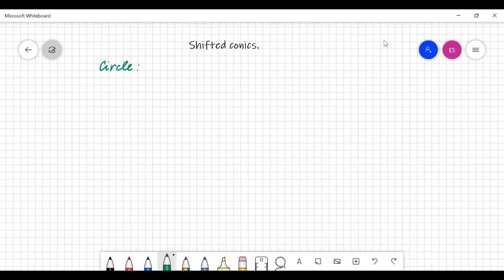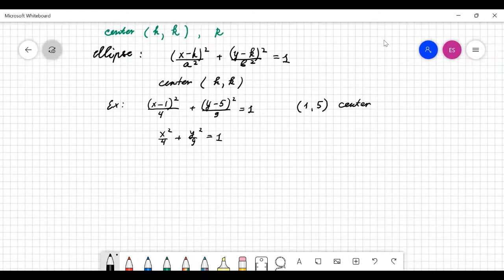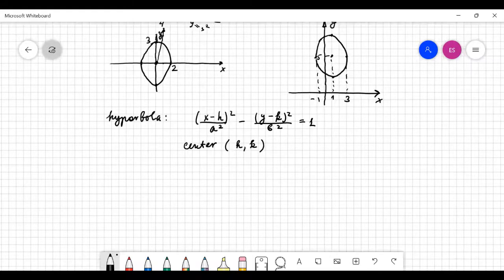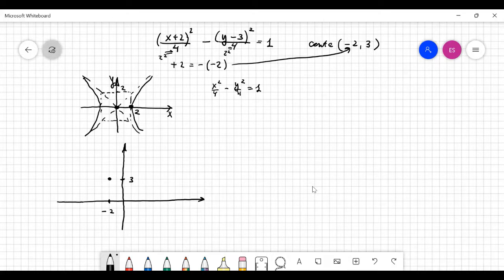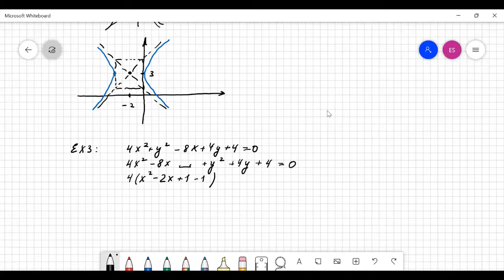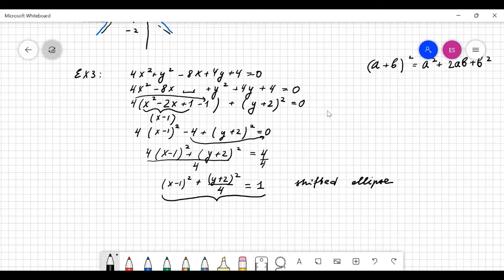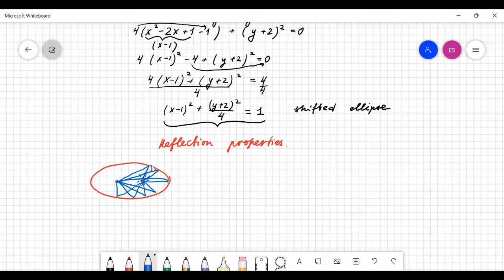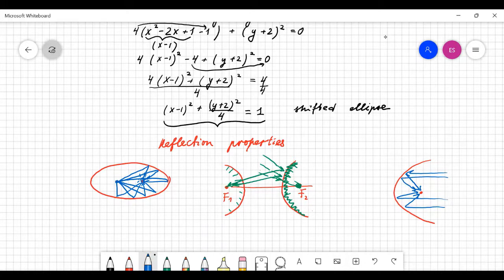Math 3 lecture 42